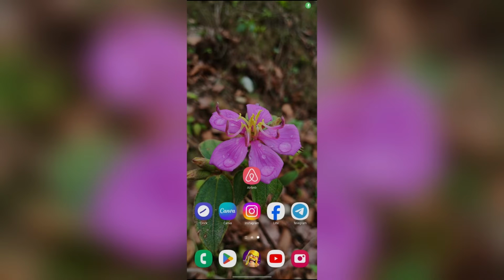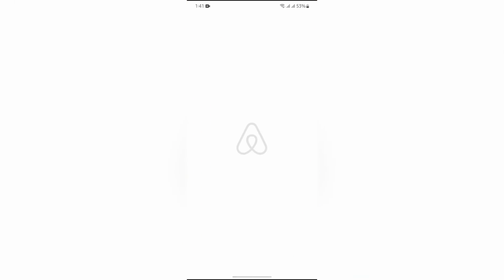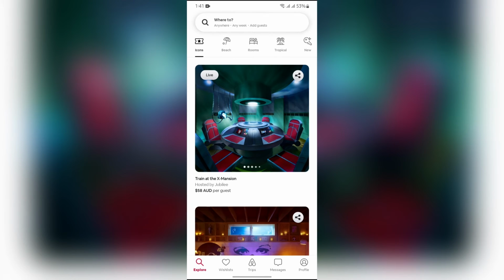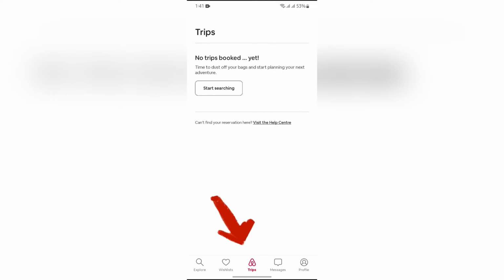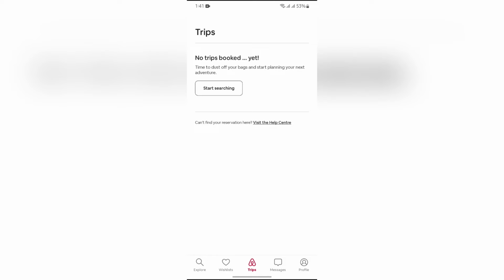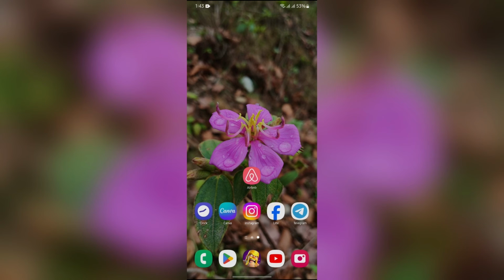How to Cancel Airbnb & Get Full Refund (2024) | Airbnb Tutorial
Learn how to cancel an Airbnb reservation and request a full refund. Follow the instructions to navigate the cancellation policy and communicate effectively with the host.